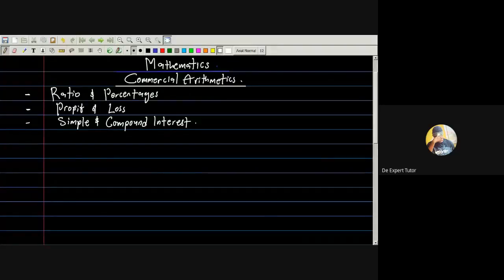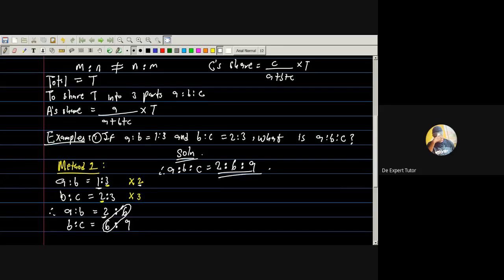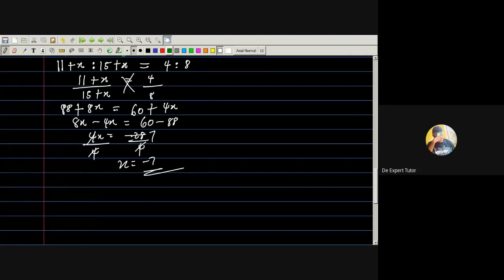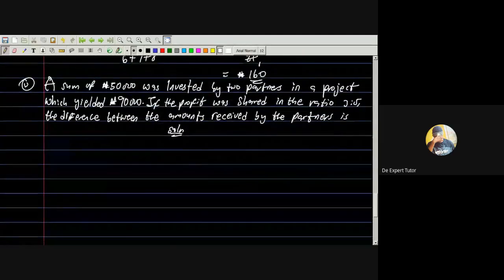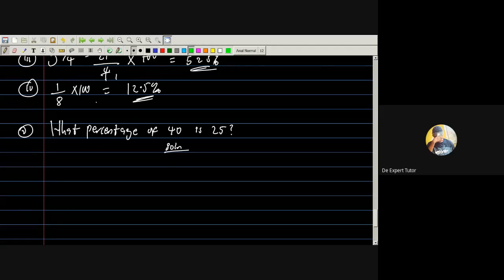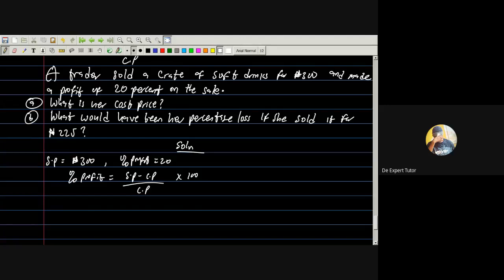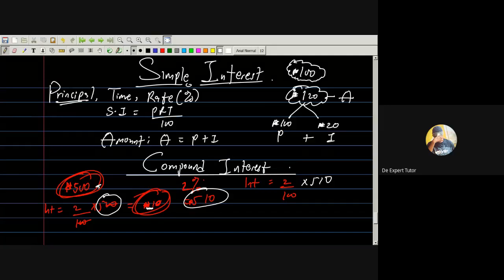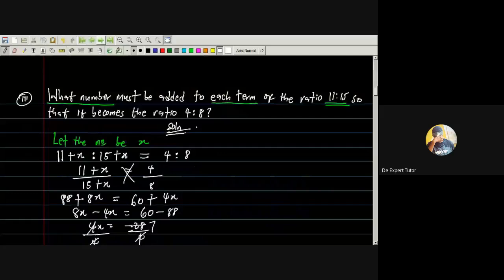Commercial Arithmetic (Ratio, Percentages, Simple interest, Compound Interest)